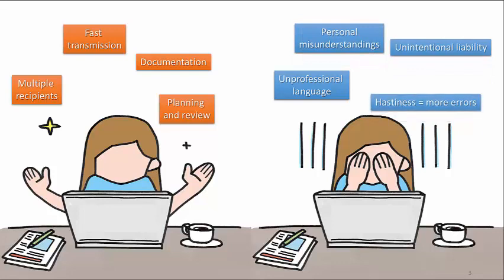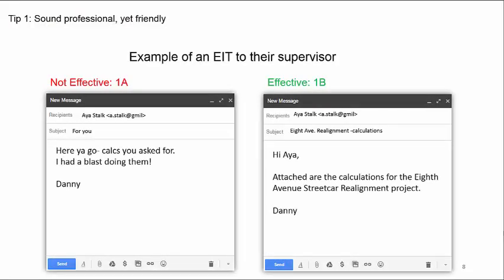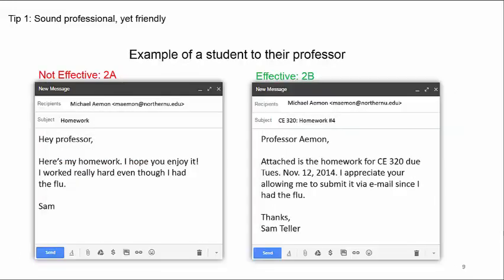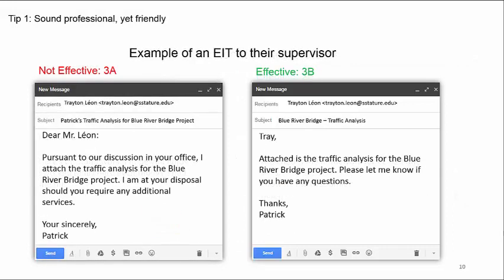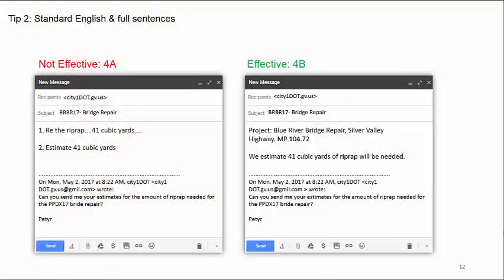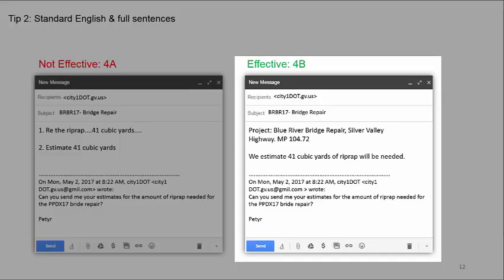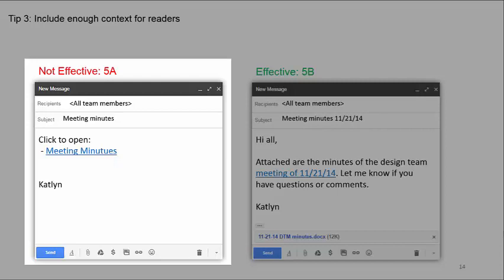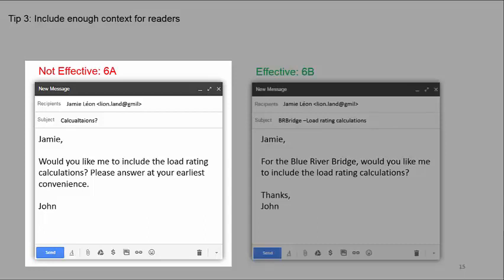CEWP Language Unit 8 - Writing effective e-mails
For more complete information and practice activities, get the written unit from the Civil Engineering Writing Project website - cewriting.org